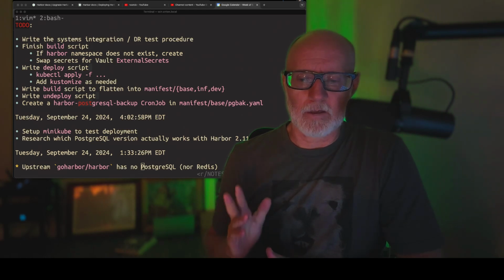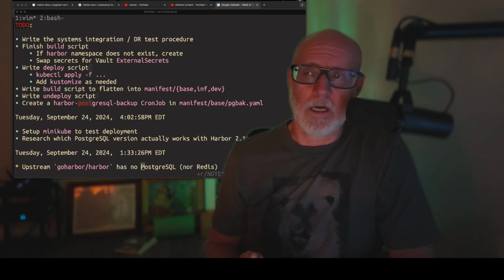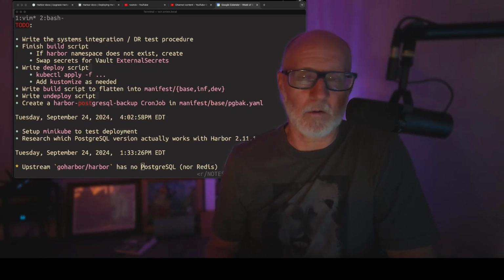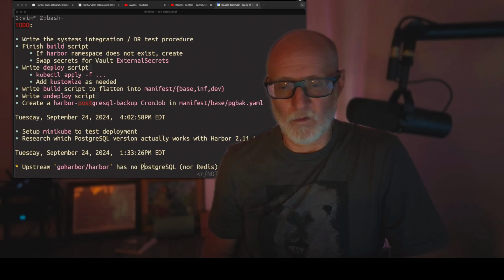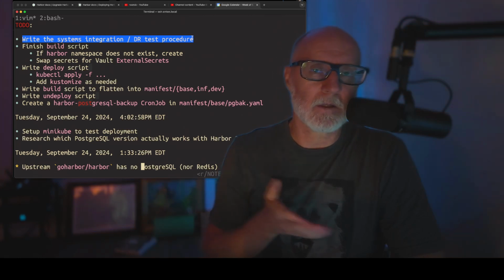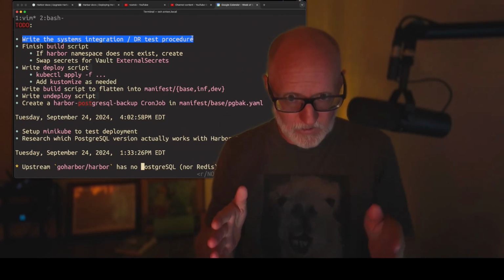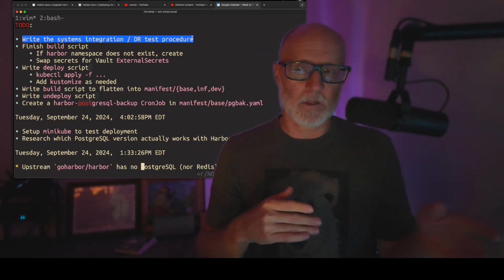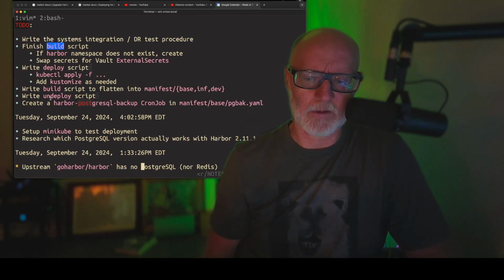🤩 we fixed bitnami/harbor values.yaml